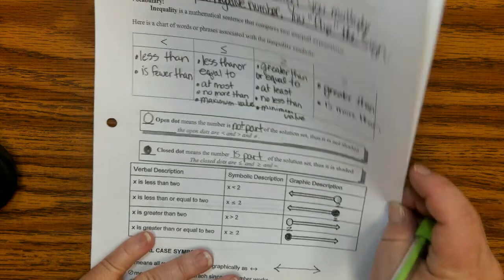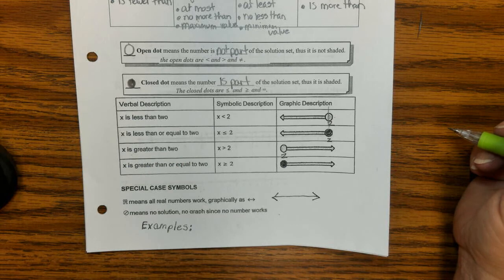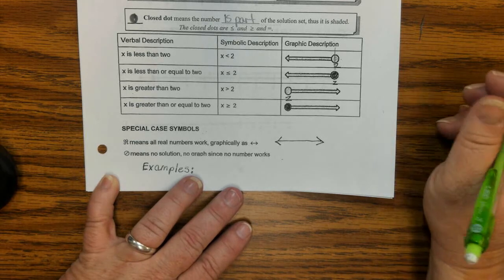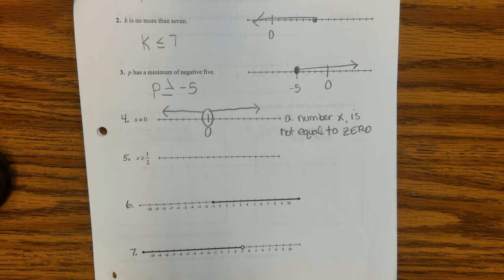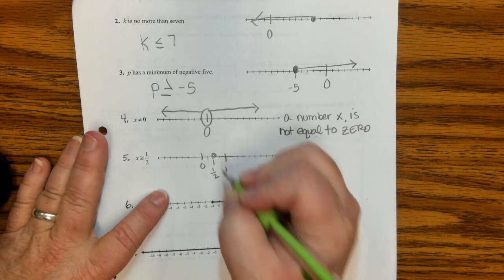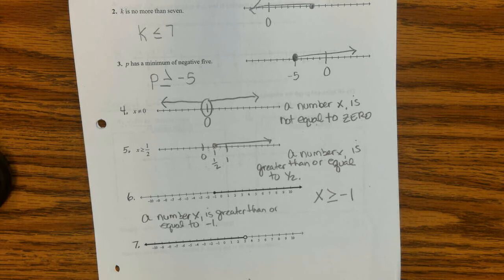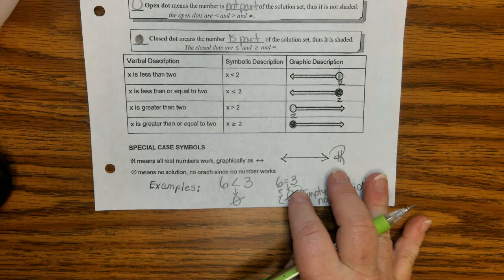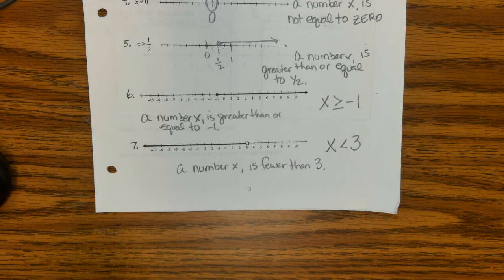Notes #8 Solving Inequalities